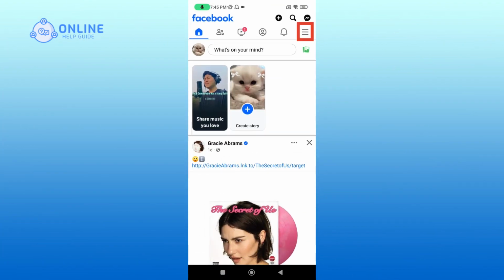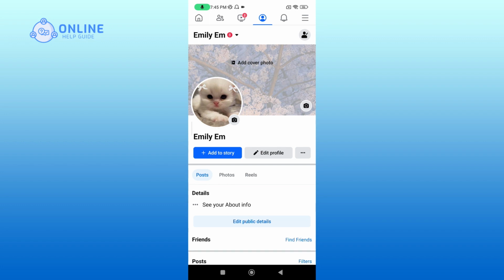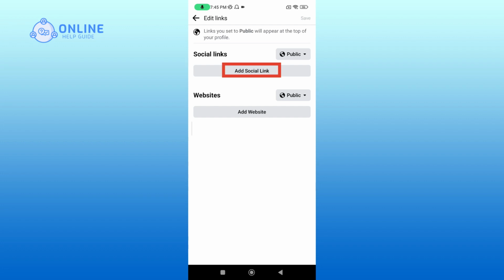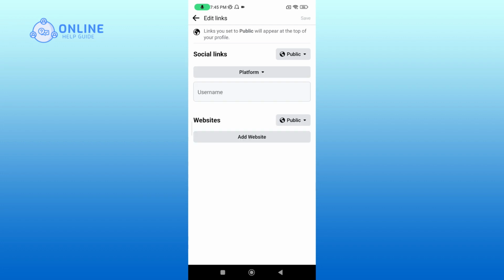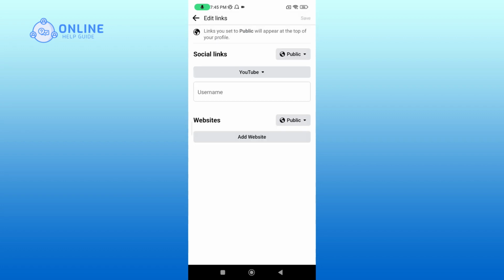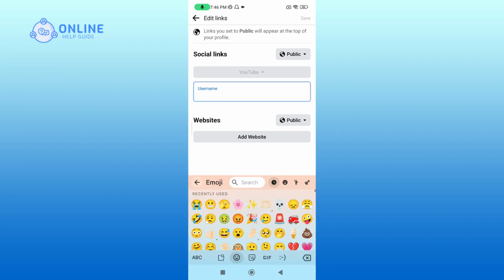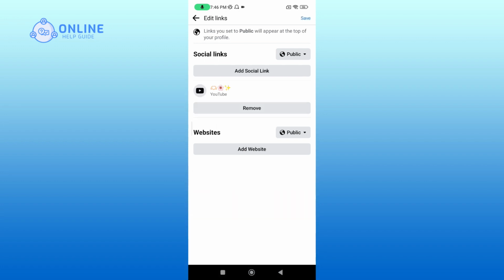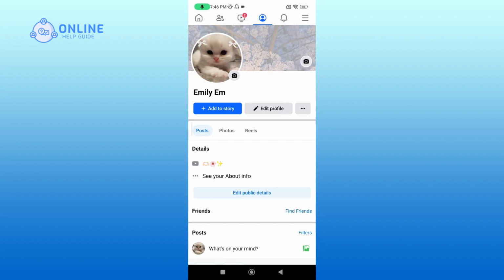How to Have Cute Icons on your Facebook Profile 2024 (Quick & Easy)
Want to make your Facebook profile aesthetic with cute icons? In this tutorial, I'll walk you through the steps to have cute icons on your Facebook profile. Let's get started.

First, open Facebook. Tap on the hamburger icon at the top right. Then, tap on your profile picture.
Tap on 'Edit Public Details'. Scroll all the way down, then tap on 'Add' next to 'Links'.
Tap on 'Add Social Link'. Now, select any social media platform that you want to add by tapping on the platform. For example, I'm selecting YouTube.
Then, for the username, select any emojis that you like. After you're done, tap on 'Done', then tap on 'Save' at the top right.
And that's it! This is how you add cute icons to your Facebook profile.